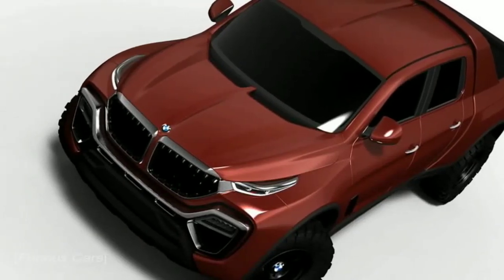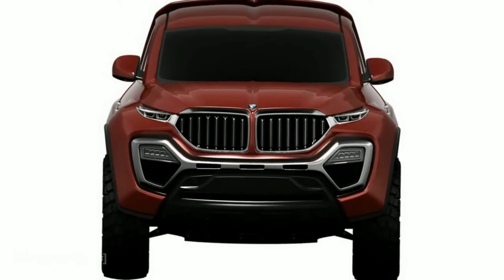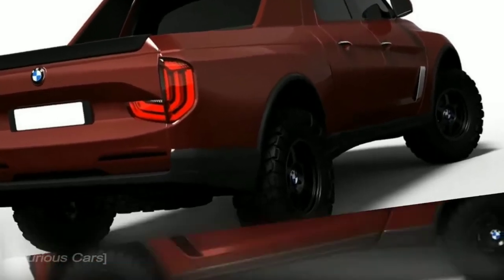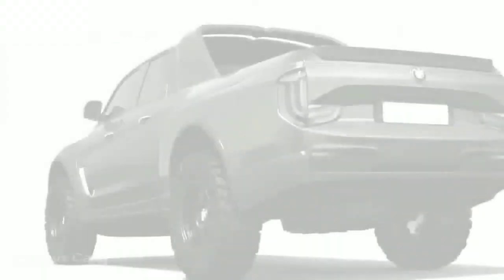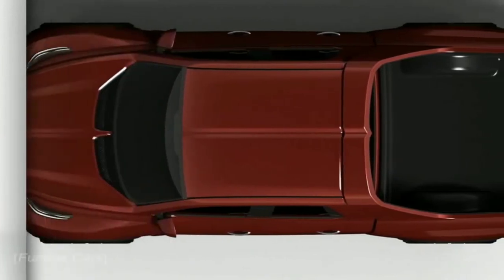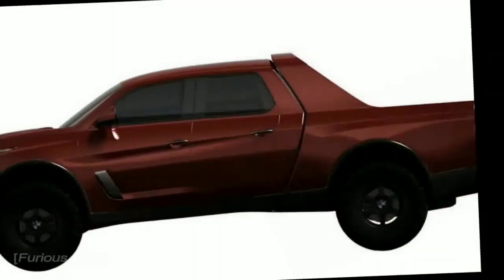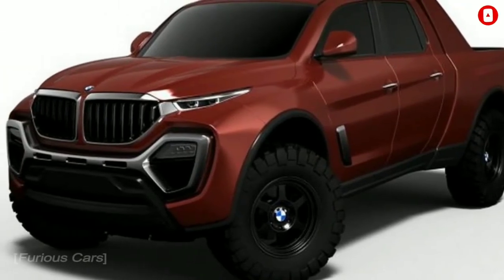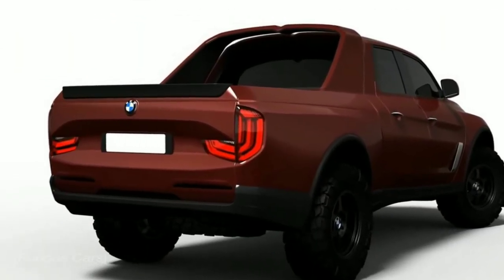BMW PICK UP TRUCKS_2020